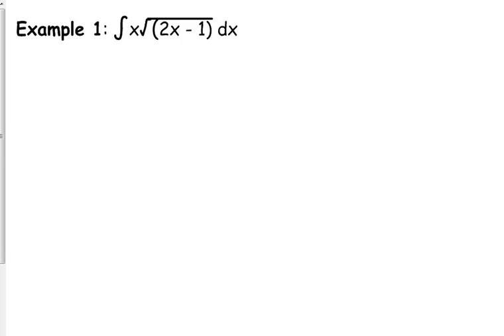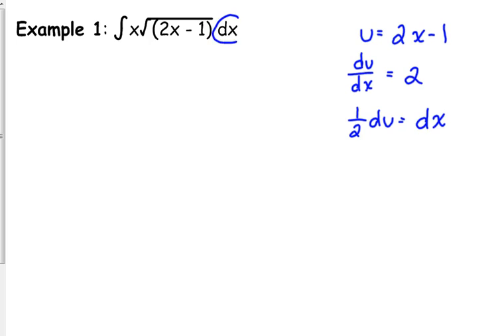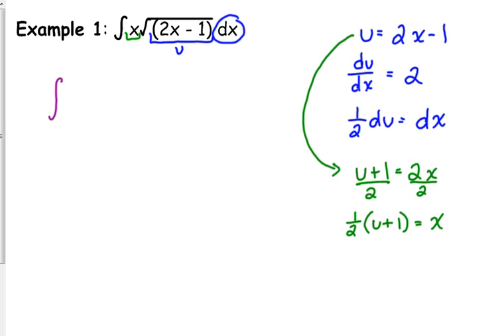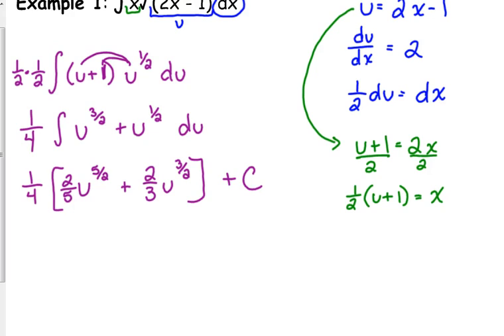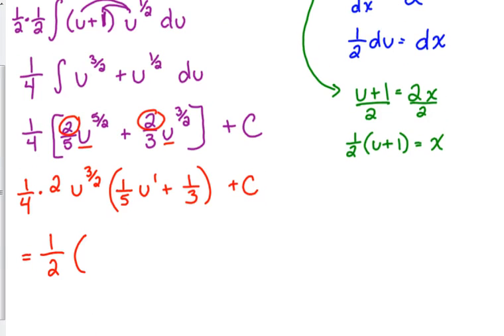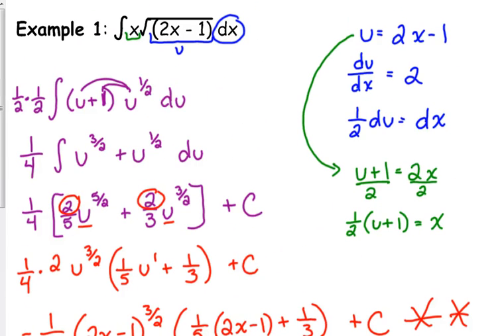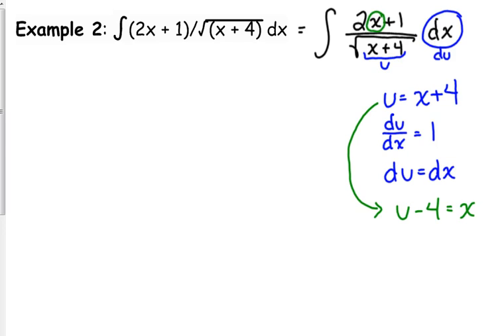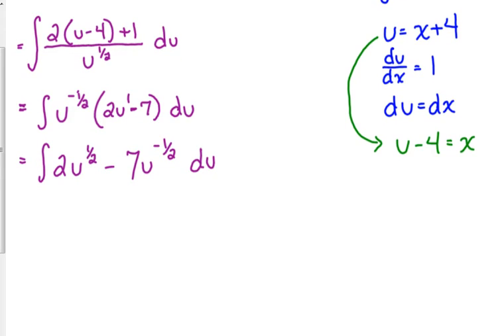Day 16 Lesson~U substitution with x left